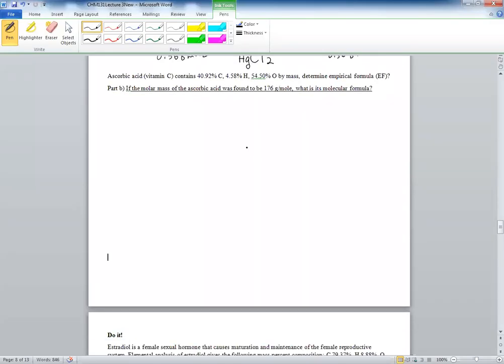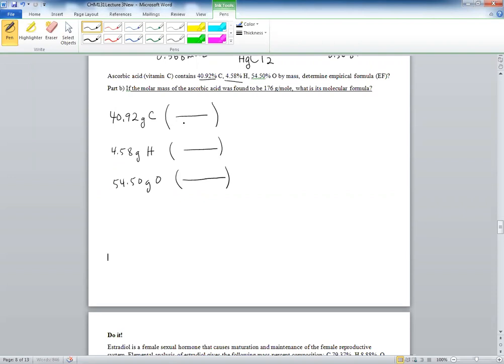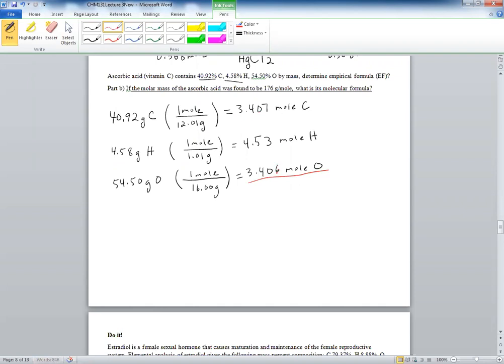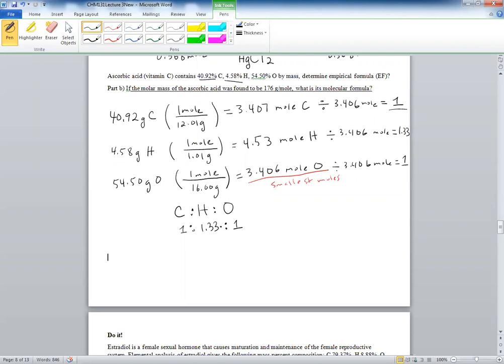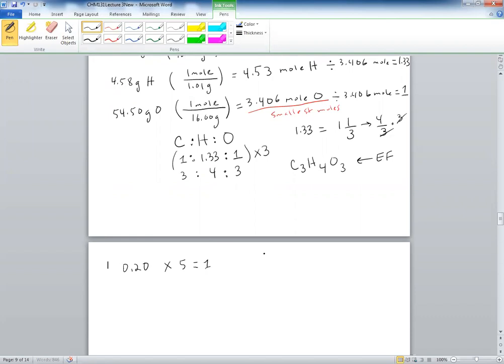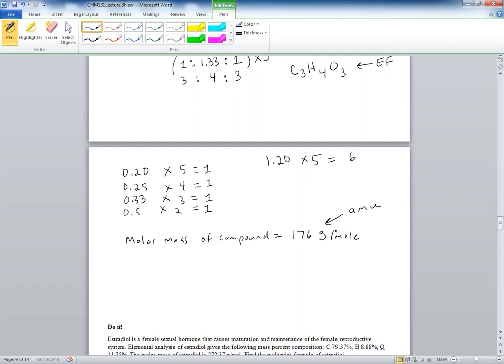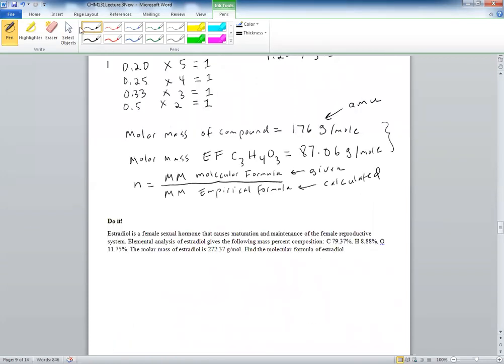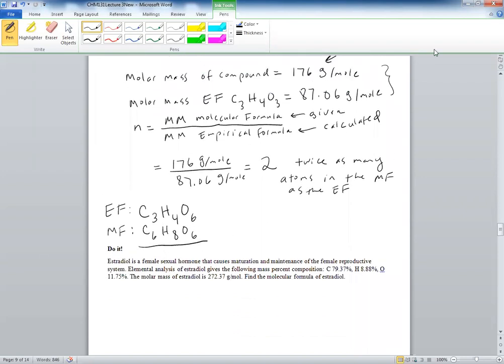Empirical Formula 2